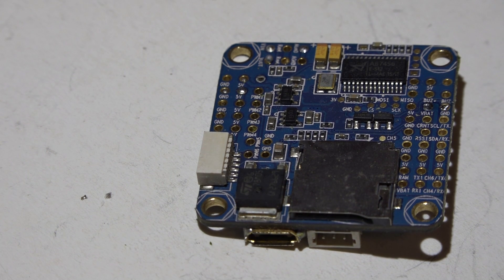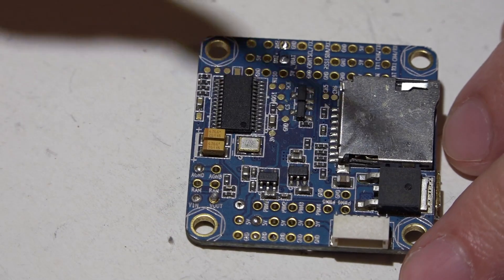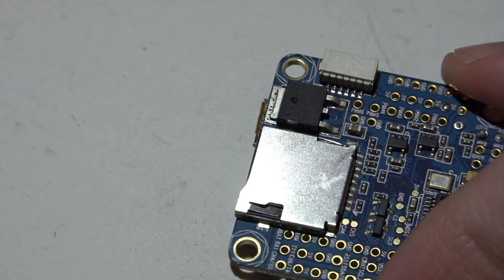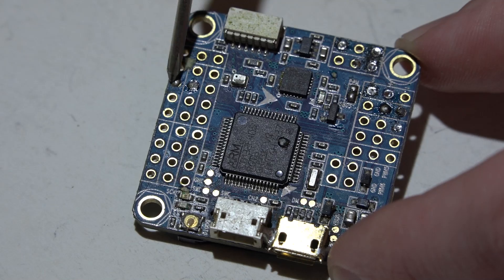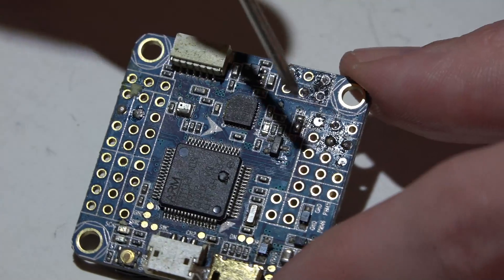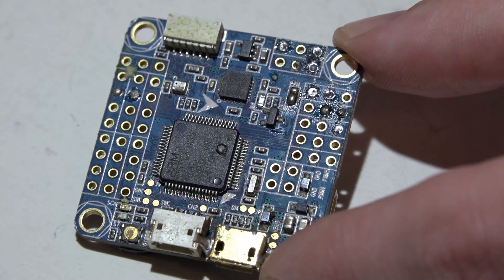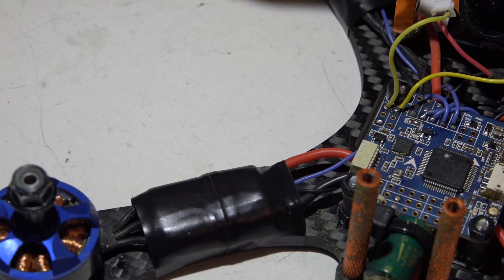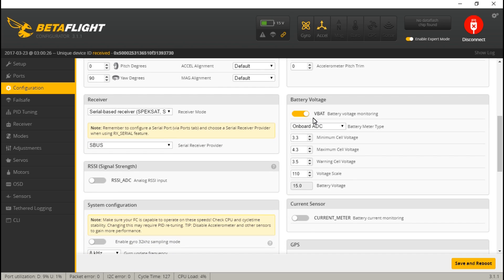How To Power Flip 32 Omnibus Without Its Own Regulator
Check my Omnibus playlist to see how to power it using the built in voltage regulator. But many guys want to know how to power it a different way to not use the V-reg. The benefits of doing this is, maybe your regulator went bad, or maybe you dont want to use it because it does get hot, maybe it broke off, or for any other reason.